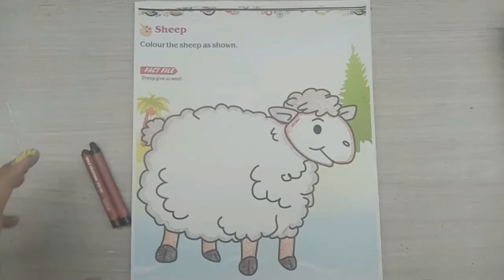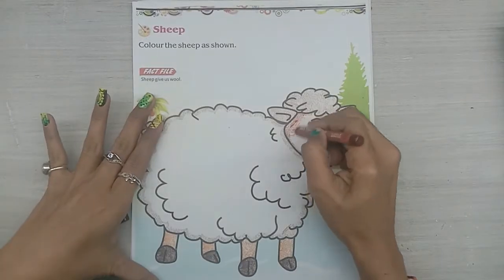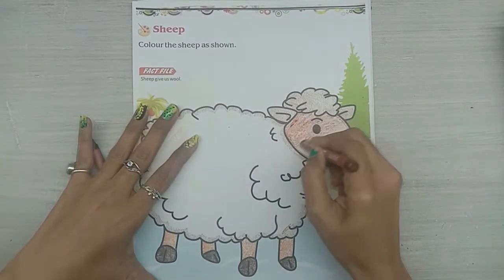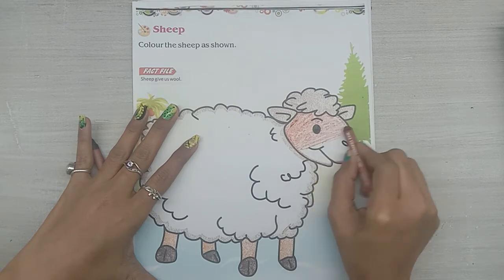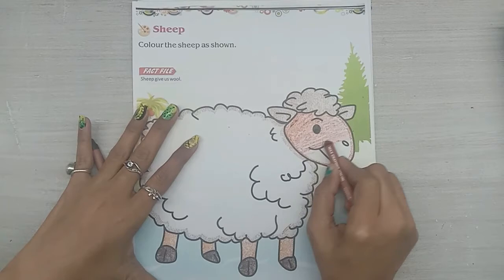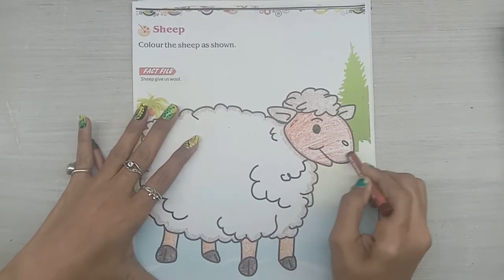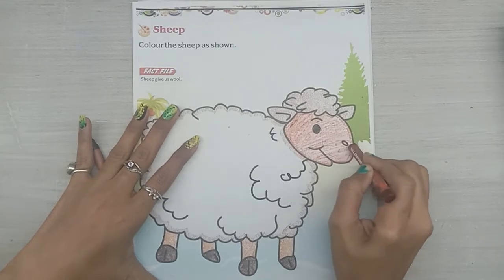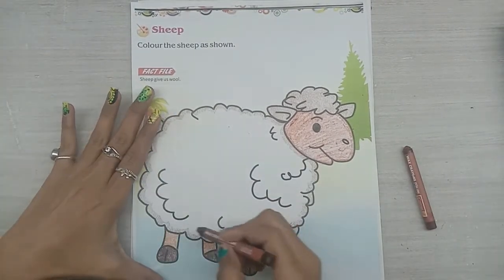Sheep (Fun With Colour A)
UNIQUE CREATION is a world-class animation studio that provides services in all three areas of the production pipeline. From concept design to compositing and editing and everything in between, we have you covered in all these areas of expertise.
1. Pre-Production       2. Production        3. Post-Production

Thanks
Unique Creation